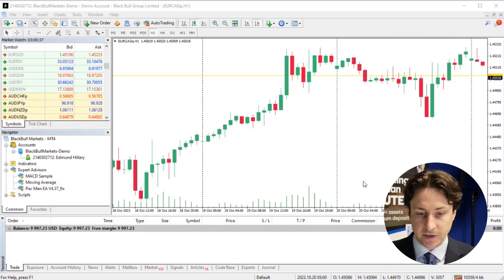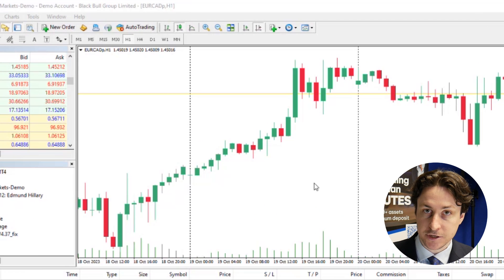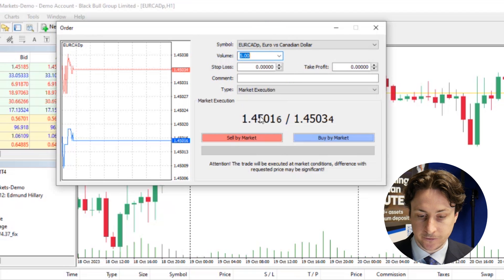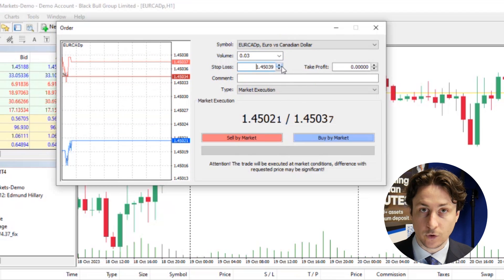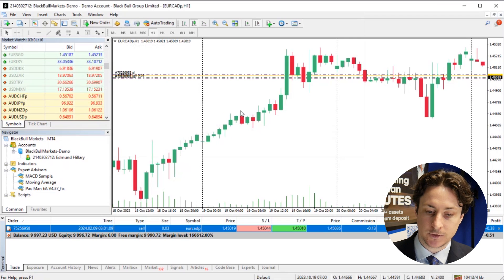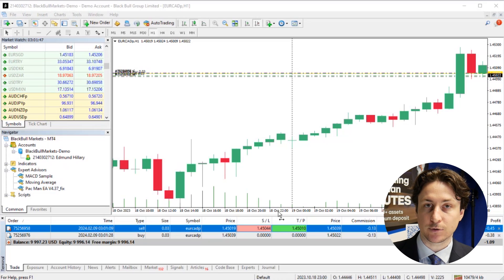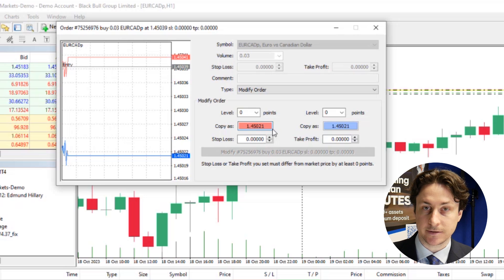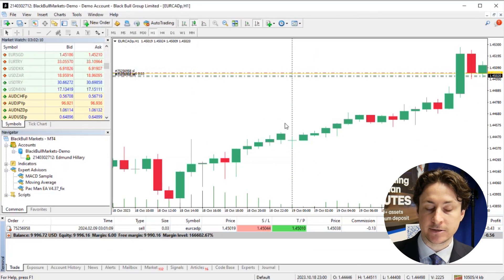MetaTrader 4 (MT4): How to set a Stop Loss & Take Profit?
In this video we learn how to set a Stop Loss and Take Profit in MT4.